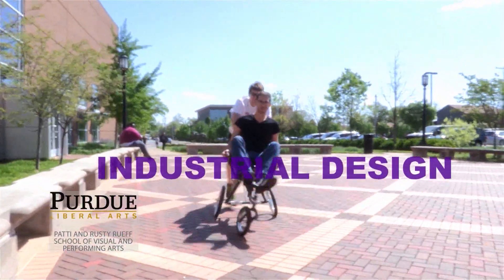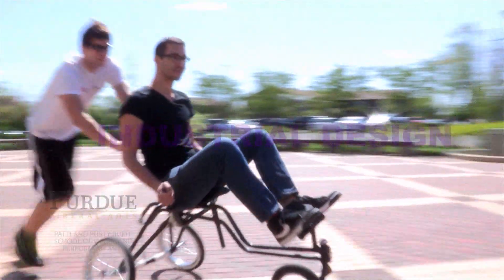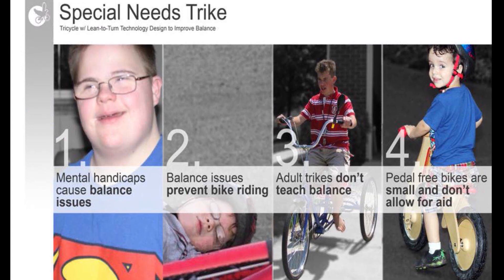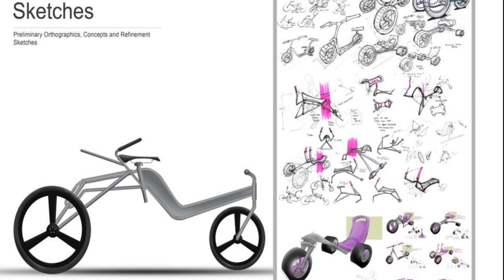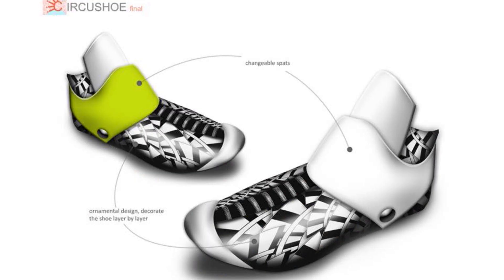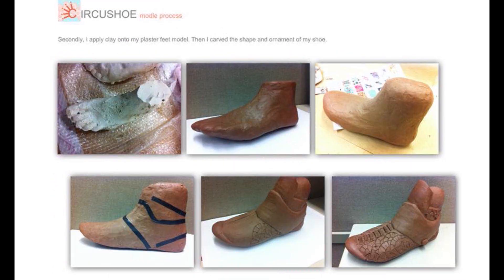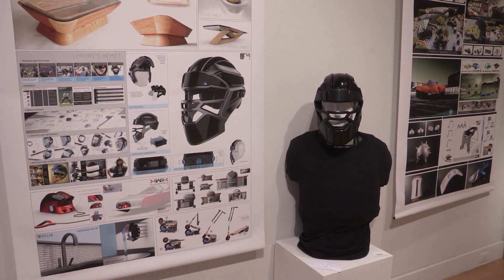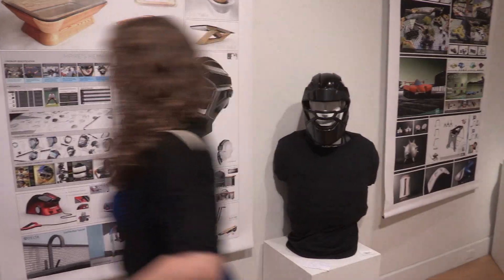Purdue University Design Programs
Design programs at Purdue include Industrial Design, Interior Design and Visual Communications Design.
The Industrial Design (ID) area at Purdue offers both an undergraduate and a graduate program. The undergraduate degree is a professional program with intensive course work to prepare students for professional design positions. Purdue is unique in that it combines the professional degree with strong liberal arts education. This combination of liberal arts and professional design studies prepares students for strong leadership roles as industrial designers. Upon graduation students have worked for major corporations including: Nike, Hasbro, International Trucks, Whirlpool, Delta Faucet, General Electric, Sears, and Microsoft, to name a few. Graduates have also worked for Industrial Design consultancies including: Teams, IDEO, Insight, Worrell Design, Ziba Design, and BMW Designworks, to name a few.

Interior design is based on solving problems related to the quality of people's physical environment within a structure to achieve a built interior space. These solutions are functional, enhance the quality of life and culture of the occupants, and are aesthetically appealing. Interior designers must adhere to code and regulatory requirements, and encourage the principles of environmental sustainability. The interior design process follows a systematic and coordinated methodology, including research, analysis and integration of knowledge into the creative process, whereby the needs of the client are satisfied to produce an interior space that fulfills the project goals. The professional interior designer plans and creates interior spaces that enclose and serve human needs in relation to physical, functional, social, psychological, and aesthetic elements.

The Visual Communications Design Program develops students as problem seekers with the capability to plan communication strategies and form effective visual products.

The curriculum is structured to prepare students for a profession that is evolving rapidly influenced by computer technology advances. Students are encouraged to master the technical skills involved in typography, image generation, visual structure, and composition as well as to think conceptually, articulate ideas, and critically evaluate the form making process.